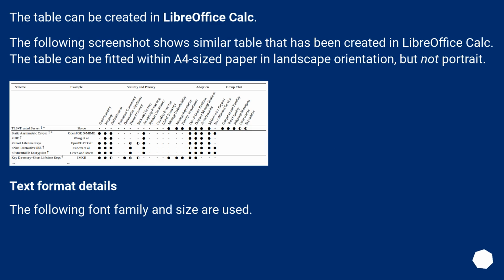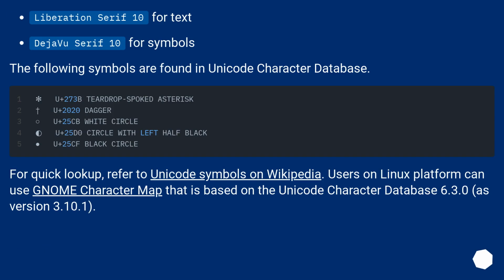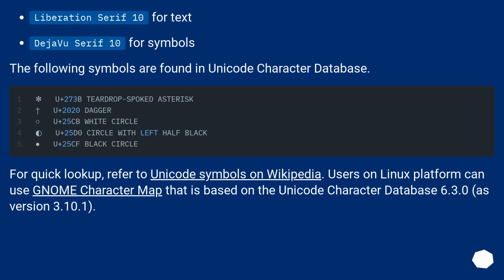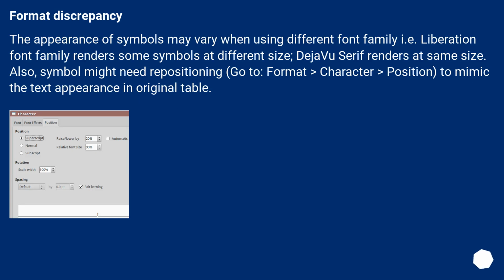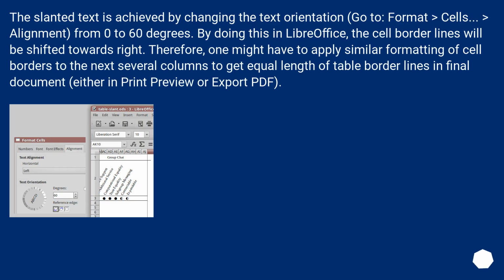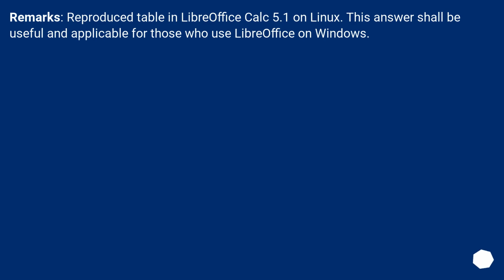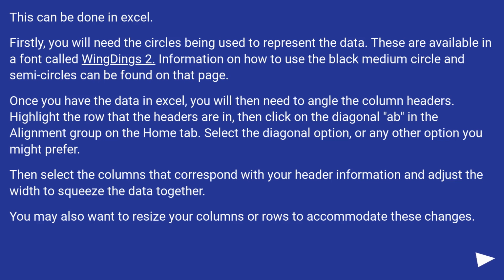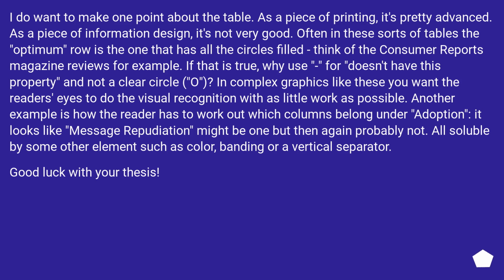How can I create a sophisticated table like the one attached?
Chapters
00:00 Question
00:47 Accepted answer (Score 84)
03:15 Answer 2 (Score 48)
04:24 Answer 3 (Score 27)
05:48 Thank you